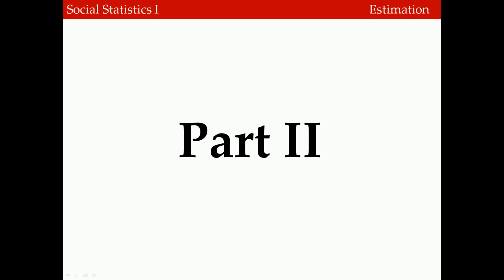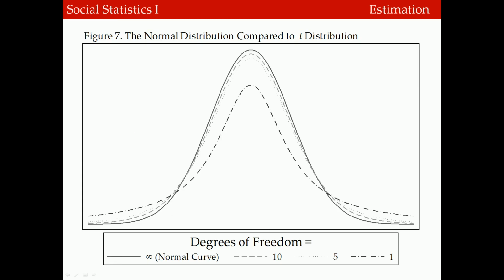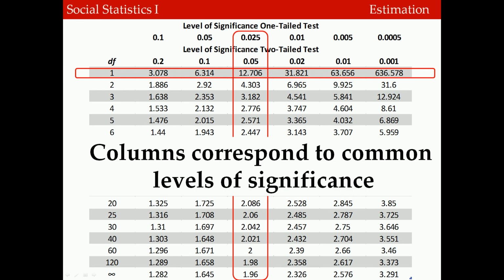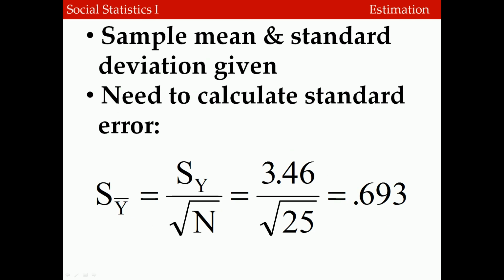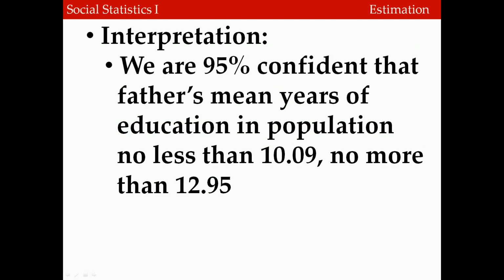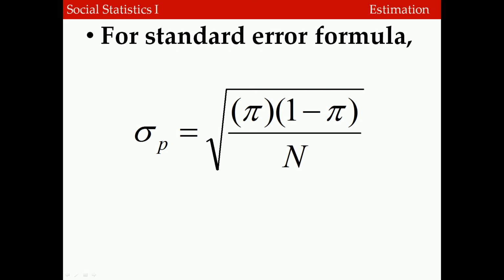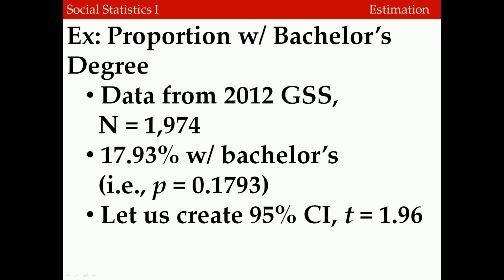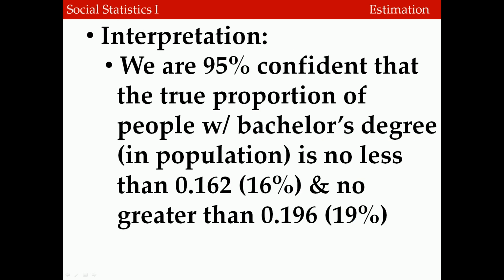Estimation PartII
Description